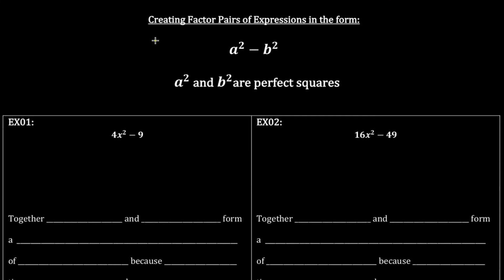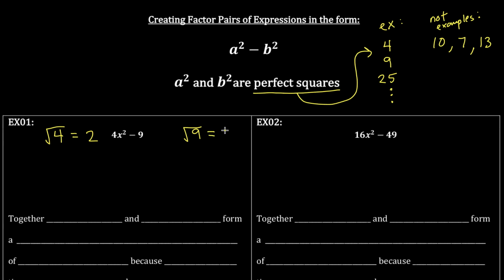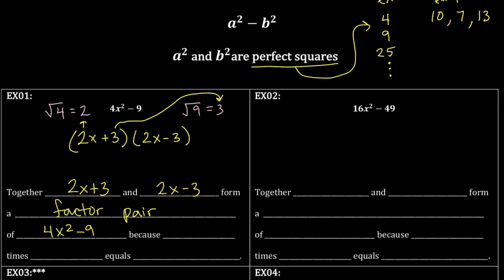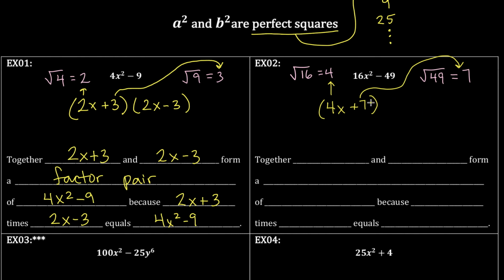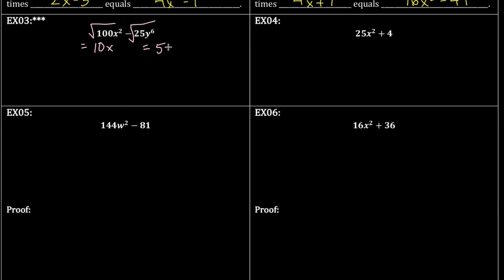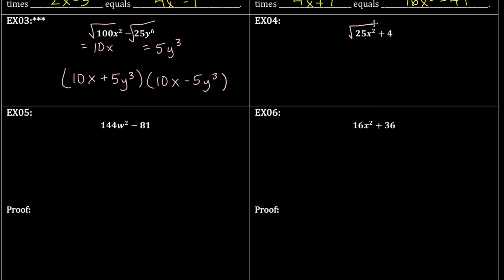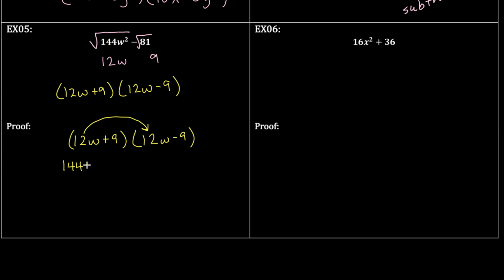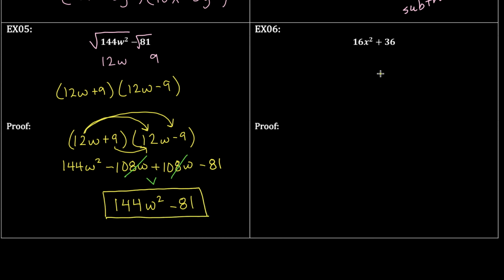95 Factoring 02 (Part 02)